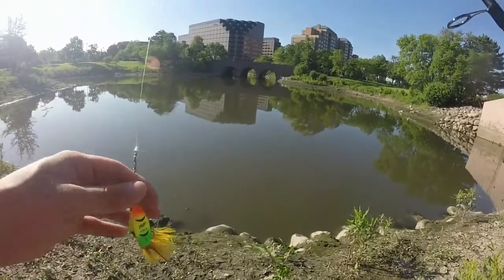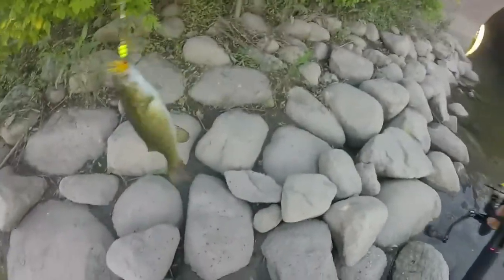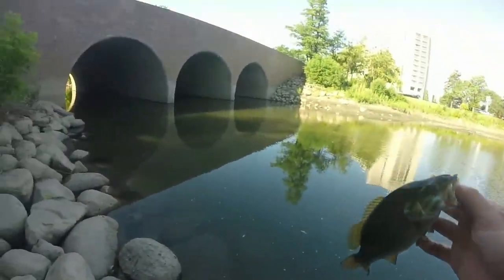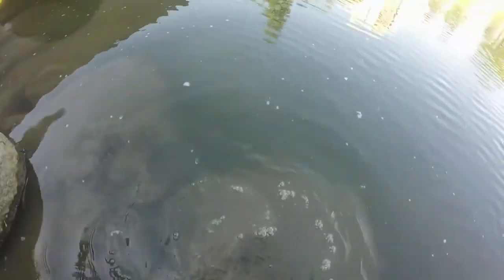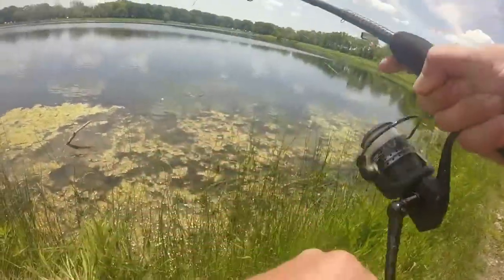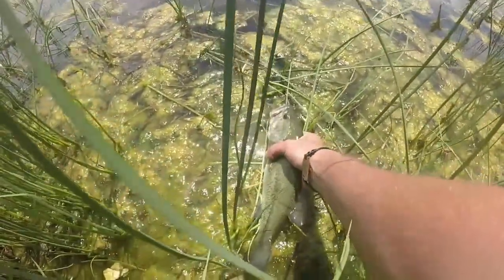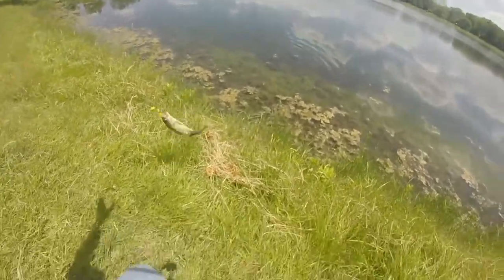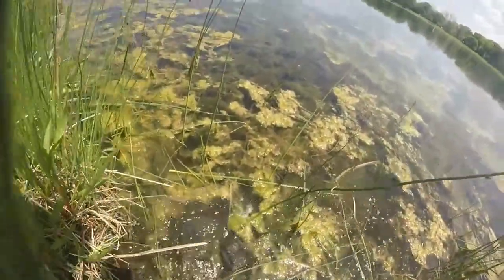Small Urban CREEK in CHICAGO= RARE FISH!?!? +BASS Fishing at Axehead Lake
First went fishing at the Des Plaines River and after went to Axehead Lake to catch some bass.